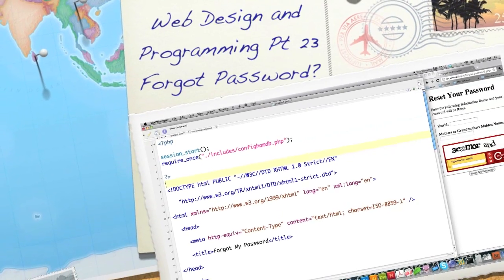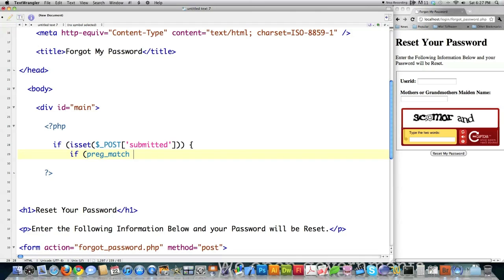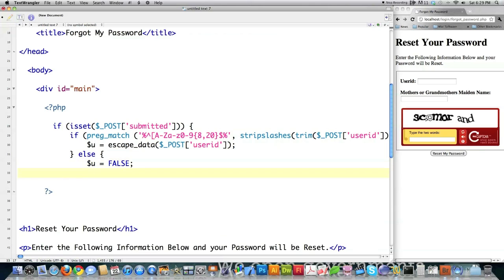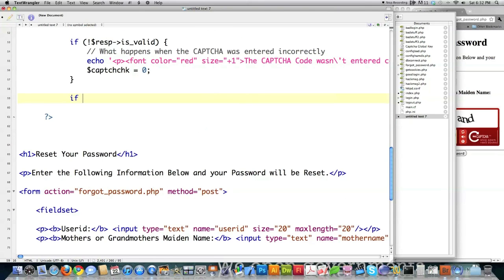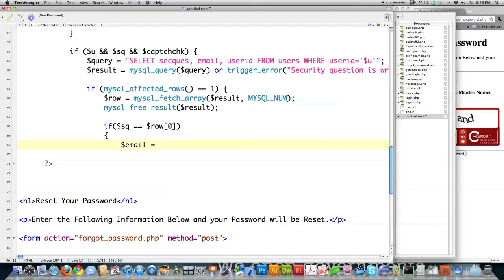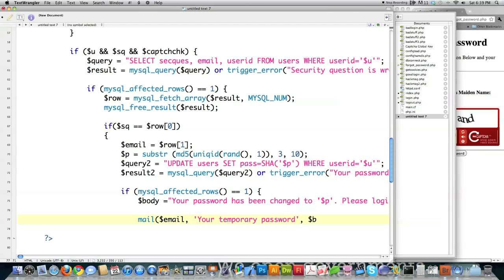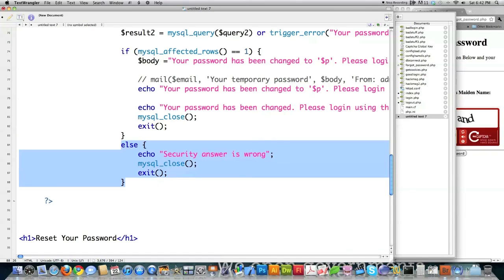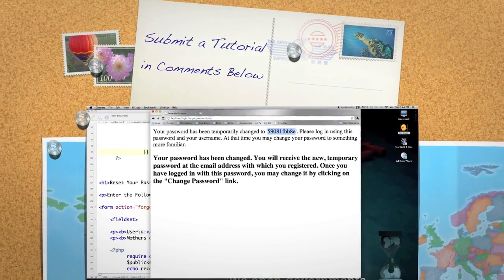Web Design and Programming Pt 23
I show you how to make a secure forgotten password script. Strip dangerous code with Regular Expressions : Stop brute force attacks with CAPTCHA : Create encrypted passwords